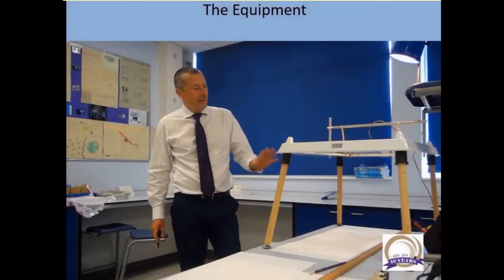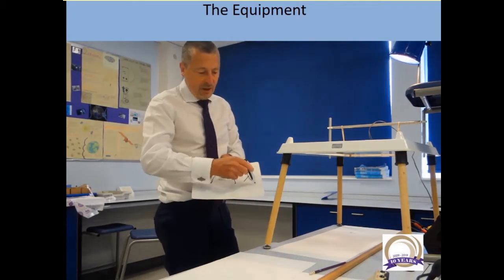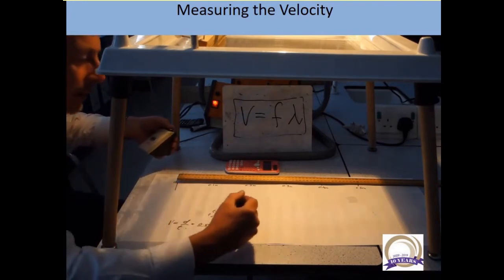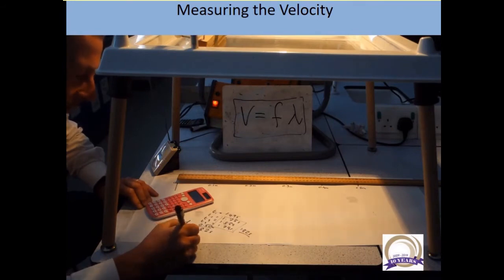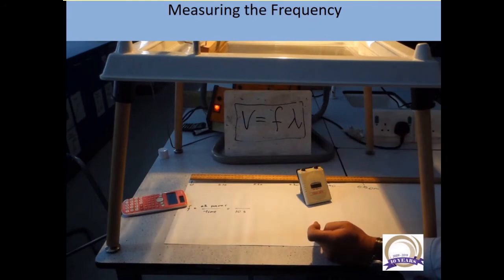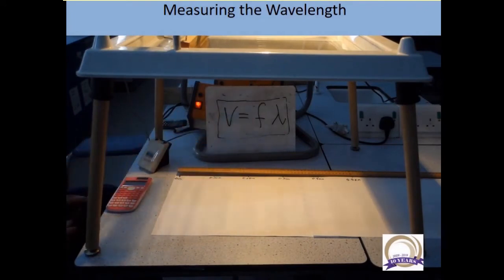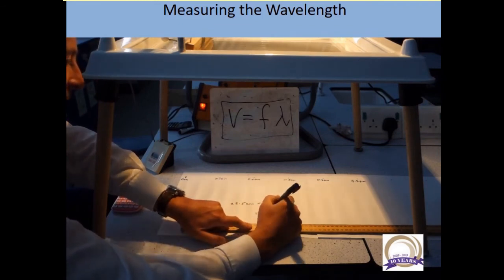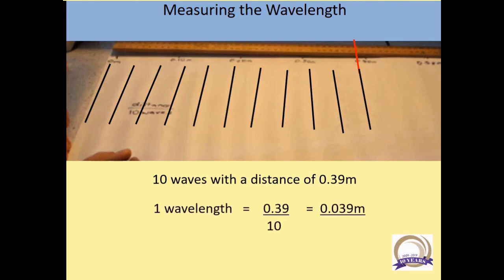Ripple Tank Required Practical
Help with the Ripple Tank Required Practical